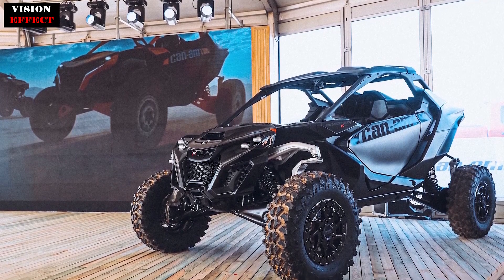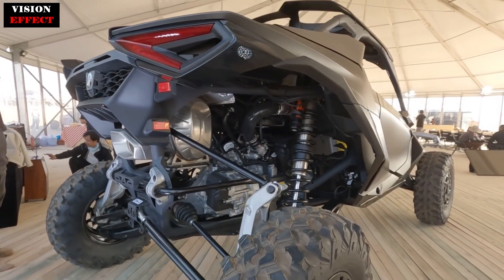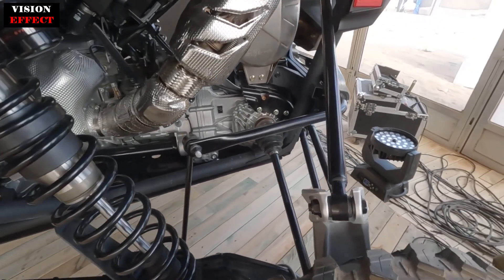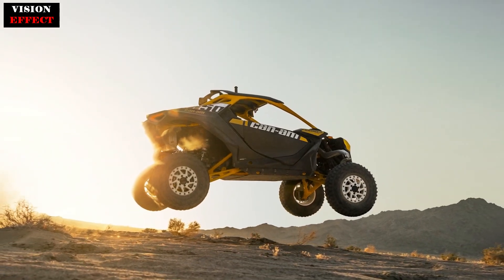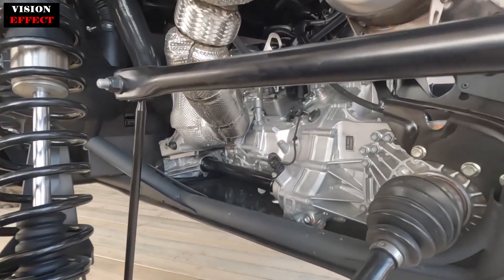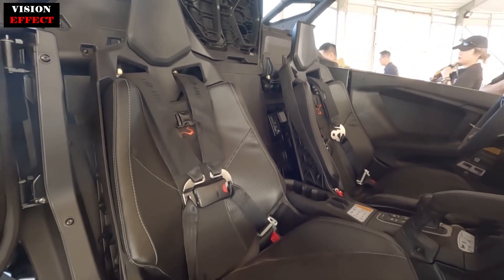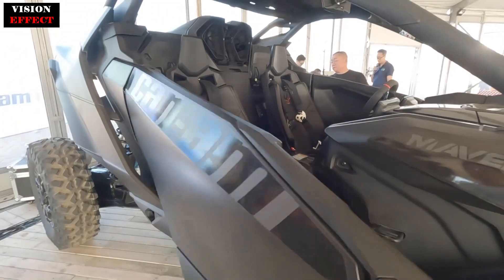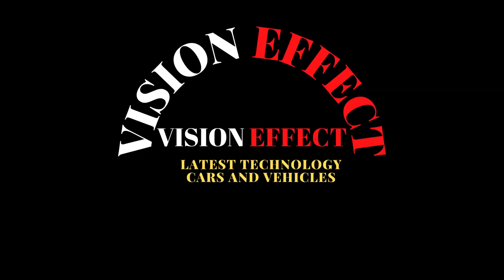World's Most Powerful UTV, 240 Hp, 7-Speed Dual Clutch, New Can-Am Maverick R Off-Road UTV 2024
The 240 hp engine, 7-speed dual clutch and massive 26 inches of wheel travel elevate performance in the side-by-side category.

Can-Am shocked the UTV world by introducing the all-new 2024 Maverick R.

The heart of the 2024 Can-Am Maverick R is the all-new turbocharged 999cc inline three-cylinder Rotax engine that produces an impressive best-in-class 240 horsepower. The new engine features upgrades such as forged aluminum pistons, plasma-coated cylinder bores, a closed-body head design, and 8 struts that extend from the crankcase to the engine block and head. Dual fuel injectors work together to feed each of the three cylinders to ensure there's always plenty of juice on tap. Each piston is equipped with an oil squirter for additional cooling, while the dry-sump oil system ensures lubrication flows even at extreme angles.

The Maverick R has three different driving modes: Normal, Sport and Sport+. Selecting the most aggressive Sport+ mode activates the engine's Advanced Response Technology (ART) system. The purpose of the ART system is to eliminate any performance lag caused by turbocharging. To achieve this, the engine deactivates the ignition on the middle cylinder while simultaneously retarding the timing on the other two cylinders and keeping the throttle body open wider.

Ditching the ubiquitous drive belt, Rotax has developed an all-new 7-speed dual-clutch transmission exclusively for the Maverick R. The new overshift transmission provides seamless and instantaneous gear changes that can be automated or manually controlled. D

It is a revolutionary new chassis that supports increased horsepower. Manufactured from high-strength dual-phase tubular steel, this chassis features increased strength and rigidity over previous models. The new design significantly reduces stress on bolted connections, including front and rear suspension components. Double-bonded bushings are used in the suspension components, providing a quieter and softer ride. The Maverick R has a class-leading 77-inch track, a 108-inch wheelbase, and up to 17 inches of ground clearance. Huge 265mm front brake discs with 32mm three-piston rotors bring things to a halt. The rear brakes feature 255mm discs with 30mm dual-piston calipers.

You know the new Maverick R's innovative new suspension system is on full display. What Can-Am calls a heavy-duty long-joint design allows the vehicle to achieve a whopping 25 inches of wheel travel in the front and 26 inches in the rear. The front knuckles are made of forged aluminum and stamped steel connects the upper and lower control arms. The unique design and wide spread between the upper and lower wishbones not only facilitate wheel movement but also reduce stress on other suspension components. There was a staggering 85 percent reduction in the load on the front upper control arms, while the rod load was reduced by 15 percent. At the rear, the long joint design reduces the load on the nose line by 45 percent and the load on the upper links by 38 percent.

At the same time, it brings the vehicle's force-based rolling center closer to the center of gravity. This reduces the vehicle's tendency to roll by half, resulting in less rolling motion per lateral G acceleration. Practically speaking, this ensures the tires are flatter against the terrain when turning, resulting in more predictable handling and behavior. The long joint design places the ball joint above the tire, minimizing shaft length, brush radius and kingpin angle. Altogether, this provides effortless and predictable steering with less tendency to kickback on rough terrain.

ITP Tenacity XNR tires add power to the ground. These tires have higher speed and load carrying capacity than traditional side-by-side rubber to meet the demands of this powerful new vehicle. Base Maverick R and Maverick RX models are equipped with 30x10.5-inch tires on 15-inch aluminum wheels. Maverick RX RS models roll up to a 32x10.5-inch tire mounted on 16-inch aluminum bead-lock wheels. The Maverick R also features the industry's first 6-lug, 139.7mm bolt pattern, which is standard on some pickups.

The new 2024 Can-Am Maverick R is available for order starting now and will begin arriving in dealer showrooms soon. With a starting price of just $35,499, the Maverick R is quite affordable. Stepping up to the fully loaded Maverick RX RS with Smart-Shox will increase the base price to $44,299. Equipping the